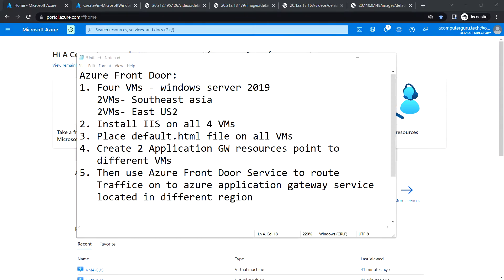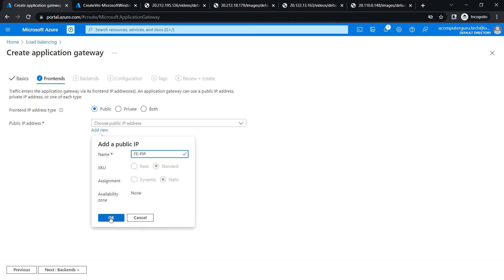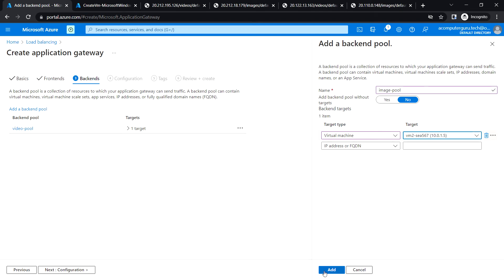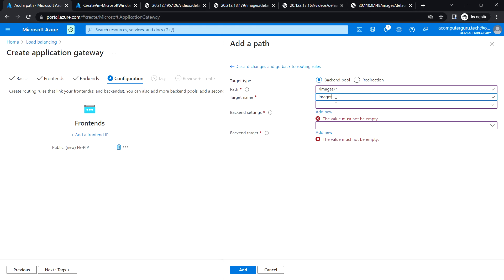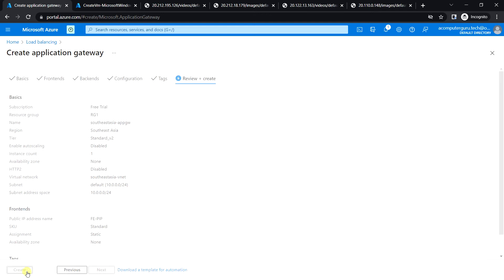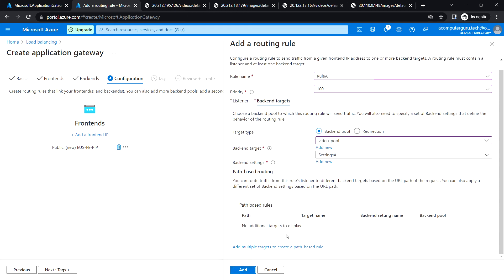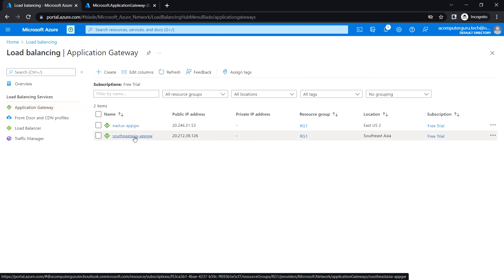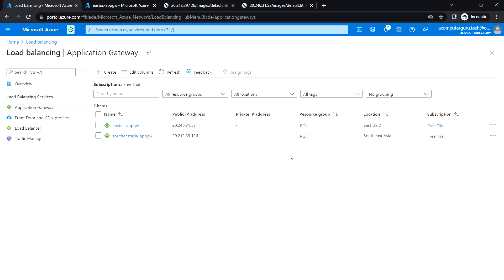29. AZ-305 - Hands-On Lab - Azure Front Door - Part1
Microsoft Azure Solutions Architect Expert course || AZ-305 course with Hands-On Lab || Module 01 - Design Infrastructure Solutions || Azure Front Door Part2 ||